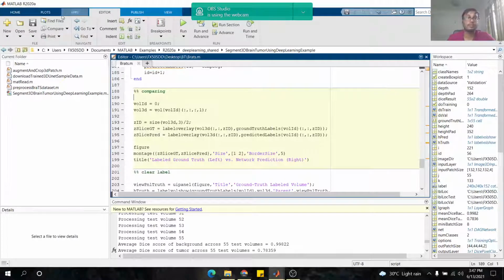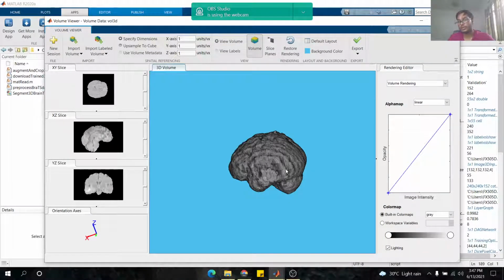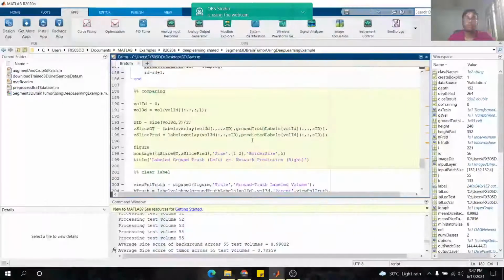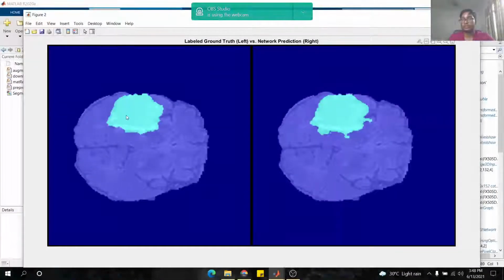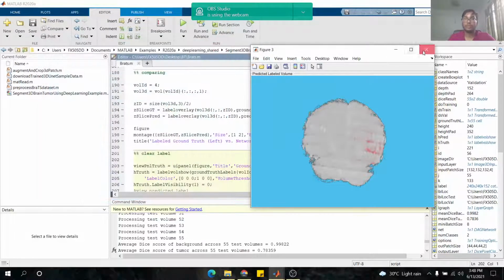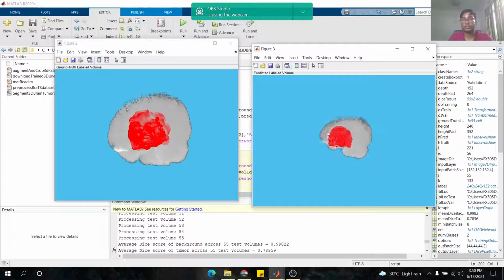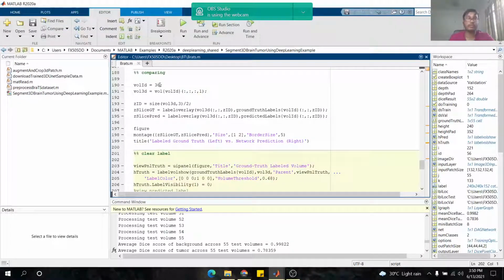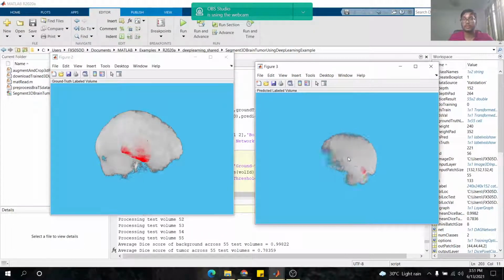FYP 2 Sharvin Demo